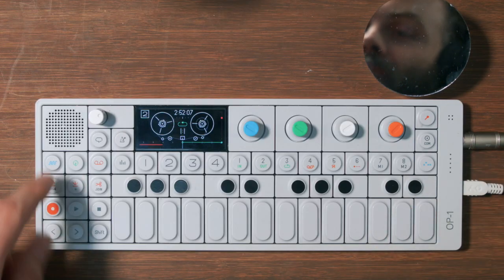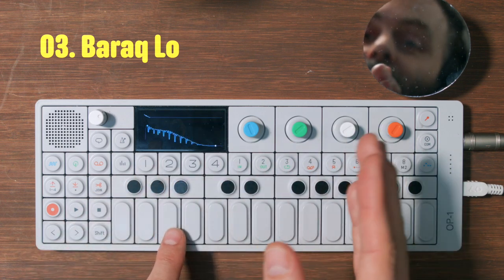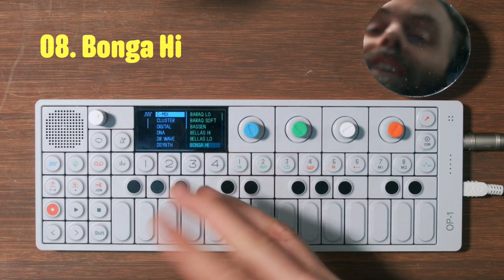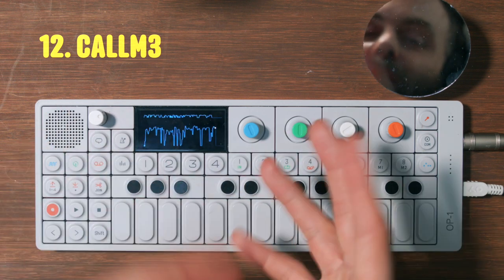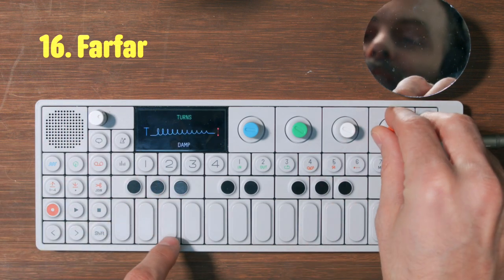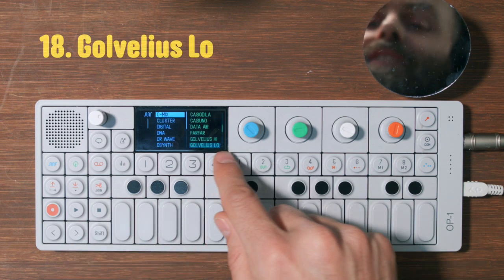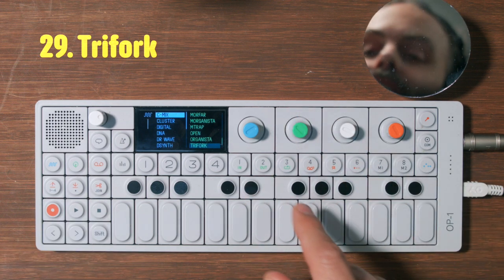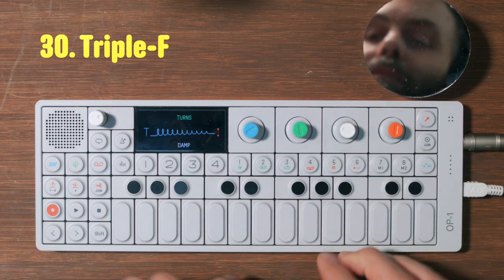OP-1 C-MIX subtle Sound Pack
Here's a collection of OP-1 sounds that I've designed and sampled mostly from the Analog Keys, through the Elektron Analog Heat for a further subtle lift, some lushness and crispness.